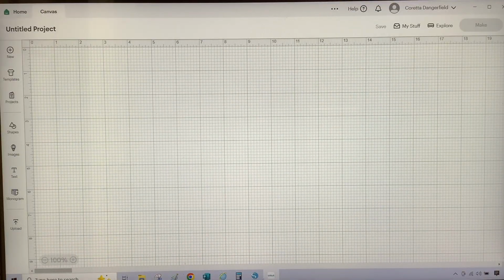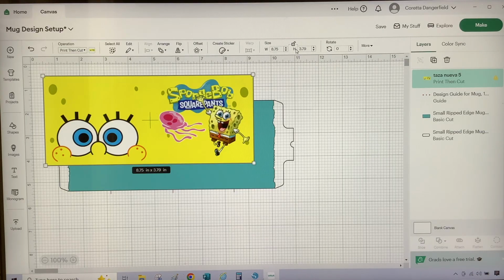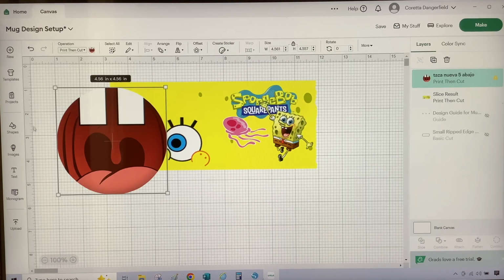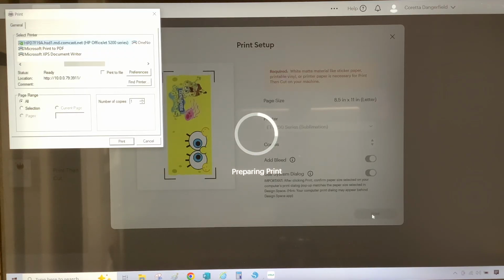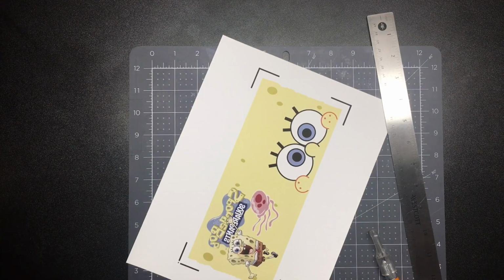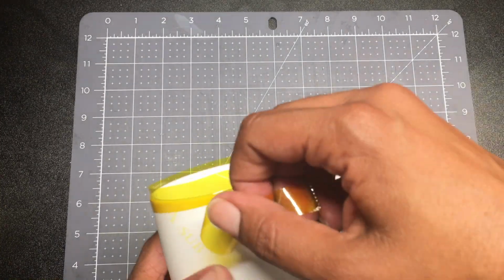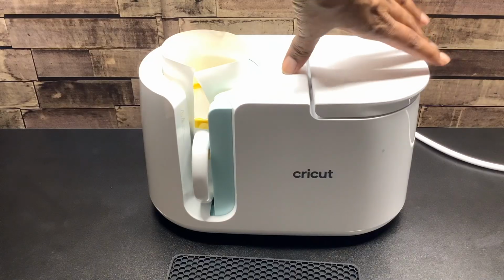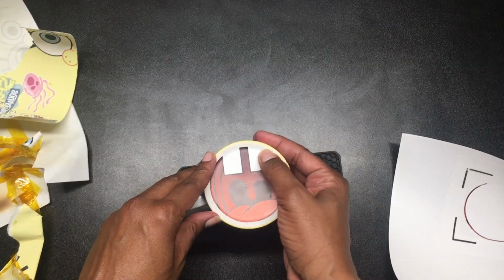SUBLIMATION ON A MUG | MUG WITH MOUTH | CRICUT MUG PRESS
In this tutorial, I will show you how I created a mug with mouth on the bottom. I show you how to sublimate on a mug using the Cricut Mug Press. I will also show you how I added a mouth to the bottom of the mug using HTVRont Sublimation Sticker Paper.

The materials used to complete this project:
• A-Sub Sublimation Paper (Amazon
• HTVRont Sublimation Sticker Paper (Amazon
• Cricut Mugs (Amazon
• Heat Tape (Amazon
• Cricut Heat Tape (Amazon